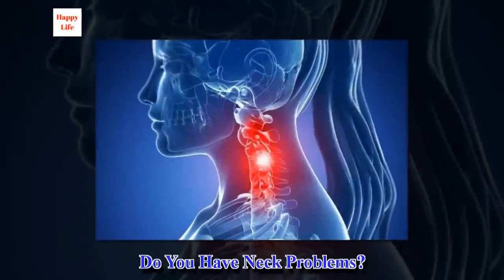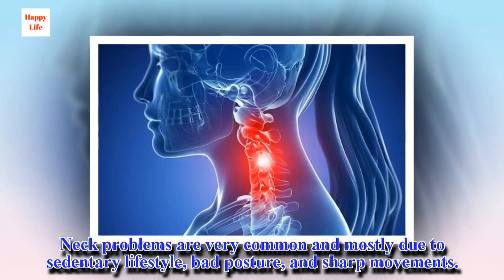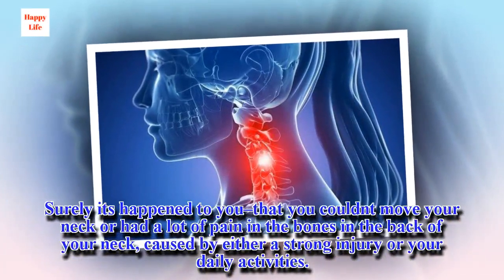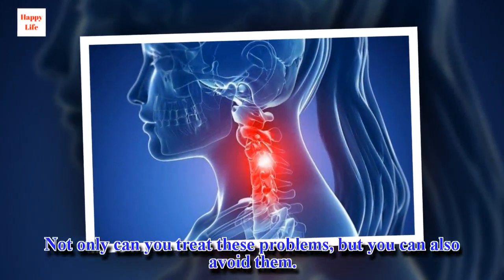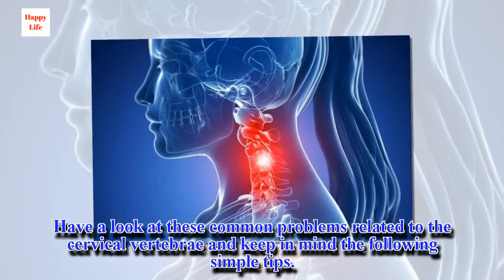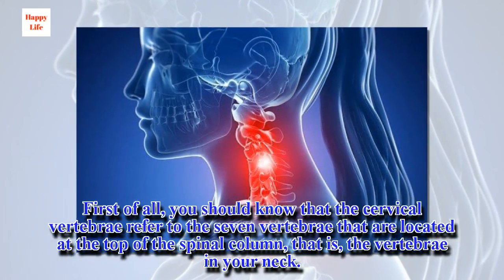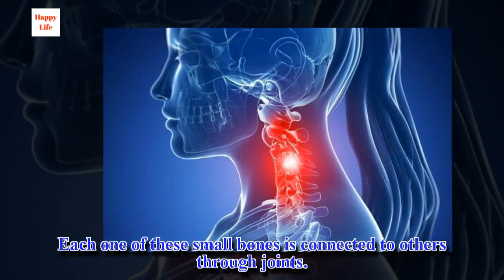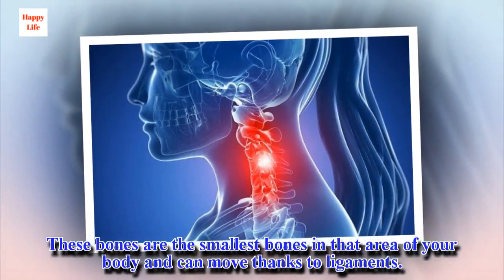Do You Have Neck Problems?